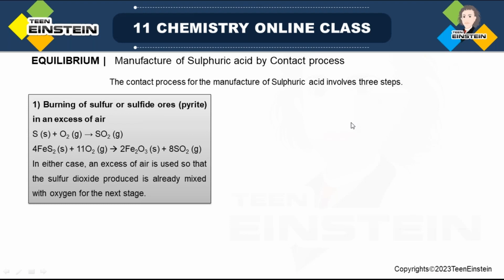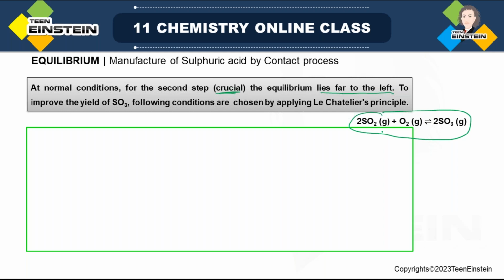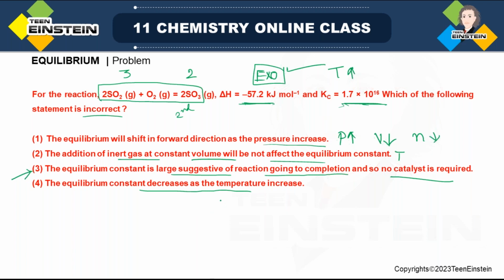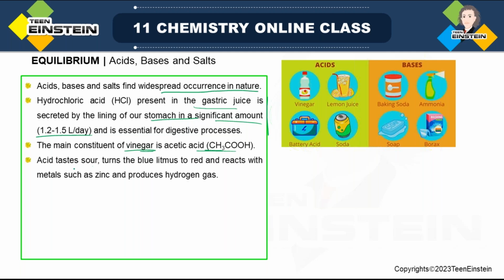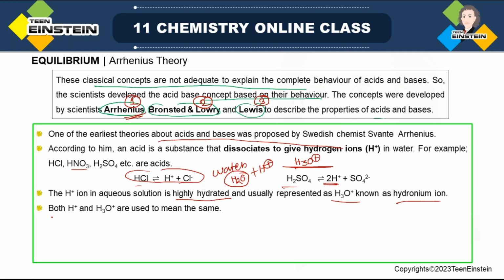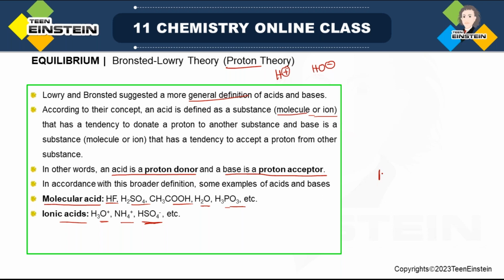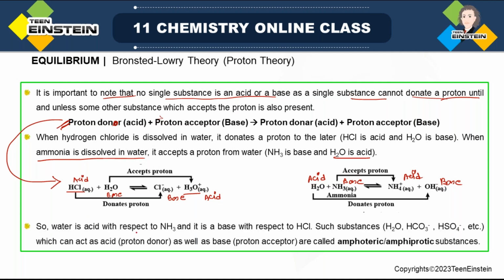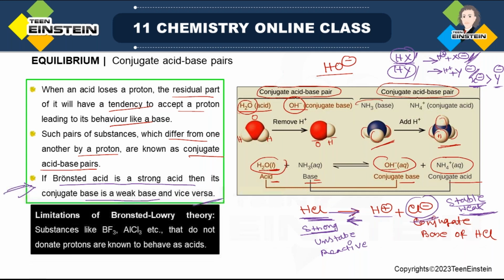TeenEinstein| equilibrium| Ionic Equilibria, Acids & Salts, Arrhenius Theory, Bronsted-Lowry Theory